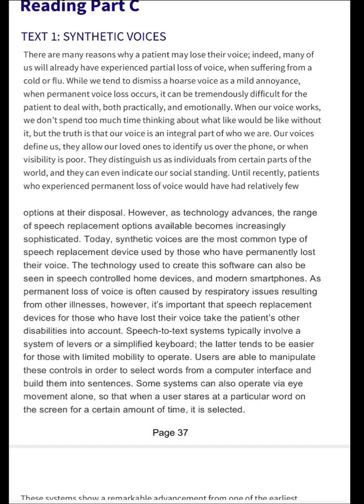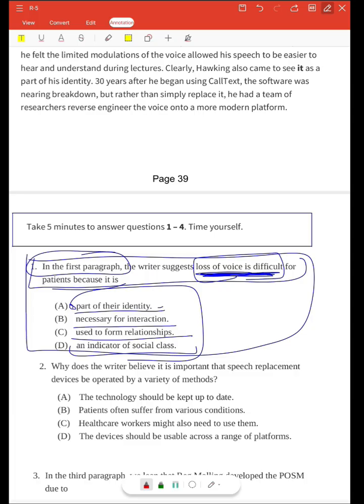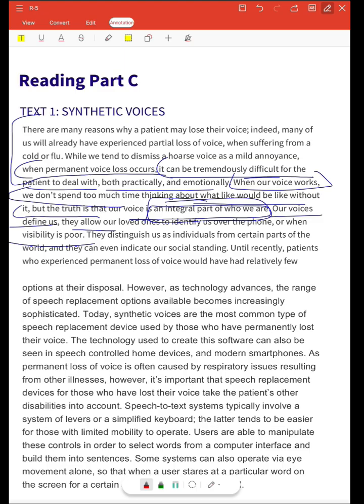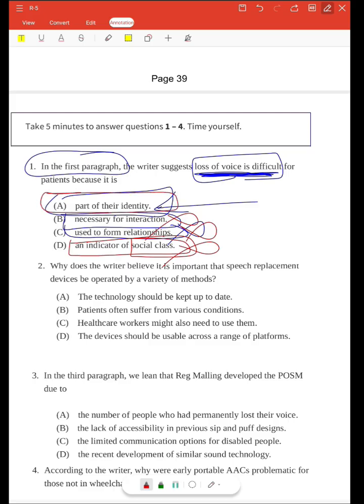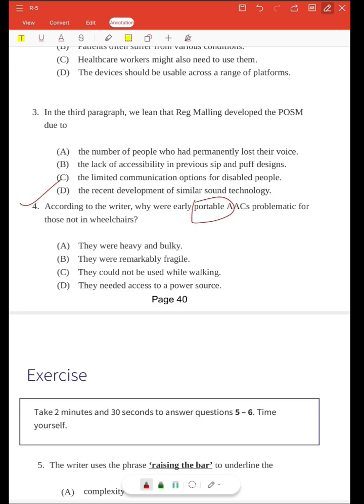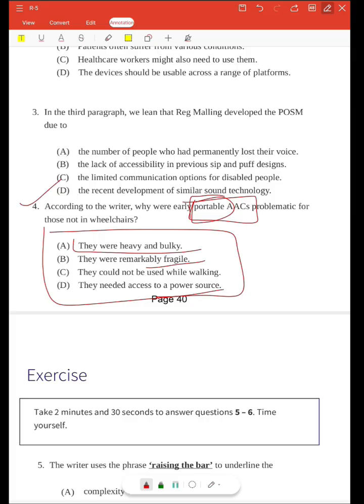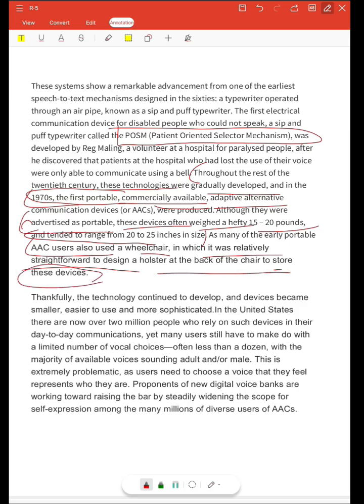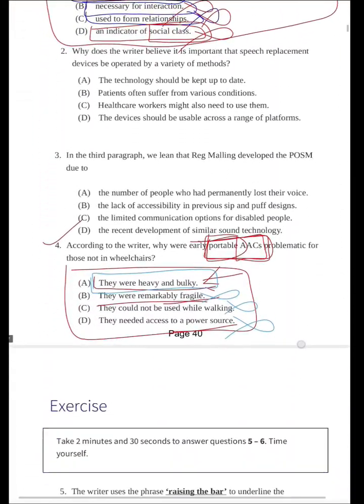OET Reading Part C Explained | Score Higher with These Simple Steps Nurse & Doctor Exam Tips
Struggling with OET Reading Part C? In this video, I’ll show you a simple 5-step strategy to answer faster and score higher.
We’ll go through the format, common mistakes, time management, and a live practice question — perfect for nurses, doctors, dentists, and pharmacists preparing for the OET exam.

What you’ll learn in this video:
✅ OET Reading Part C format explained
✅ Step-by-step answering technique
✅ How to spot keywords & distractors
✅ Common traps and how to avoid them
✅ Live practice demo with explanation

Whether you’re preparing for OET Nursing or OET Medicine, this guide will help you feel confident and ready.

📌 More OET Videos:
 • OET Reading Part A tips
 • OET Speaking role-play examples
 • OET Listening strategies